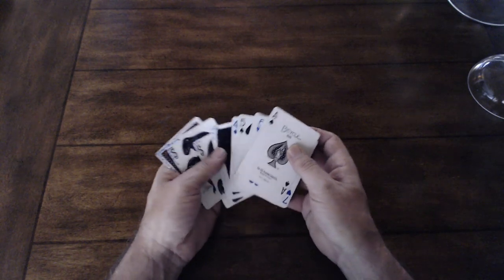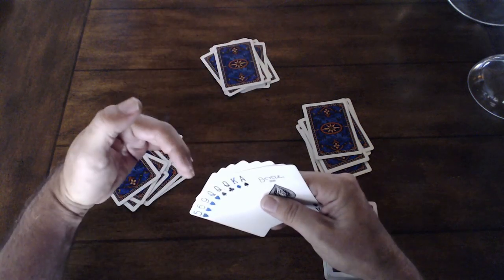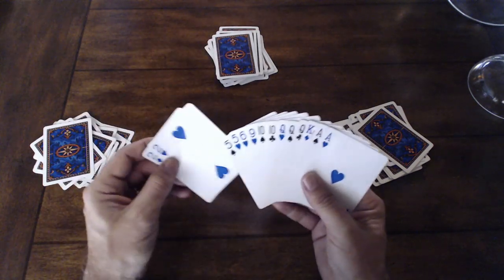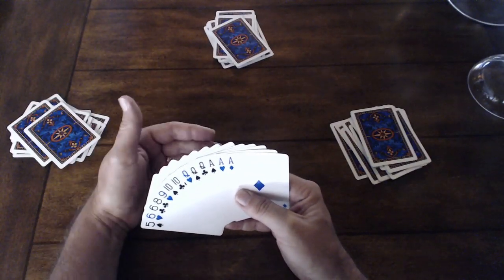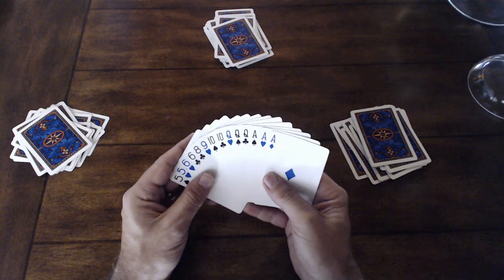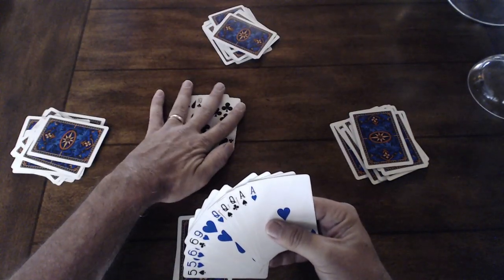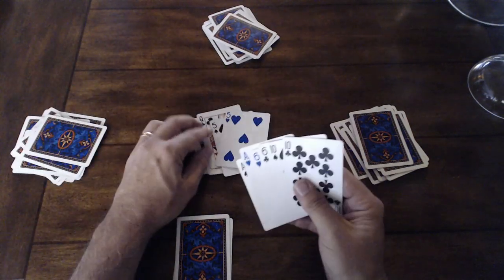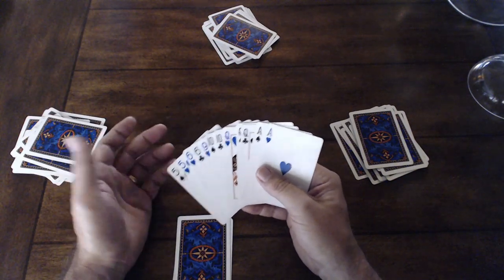tichu basics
how to play tichu card game